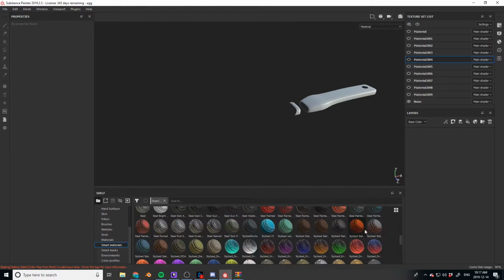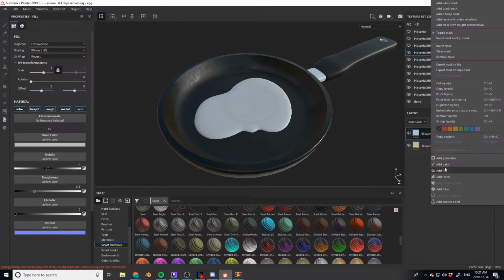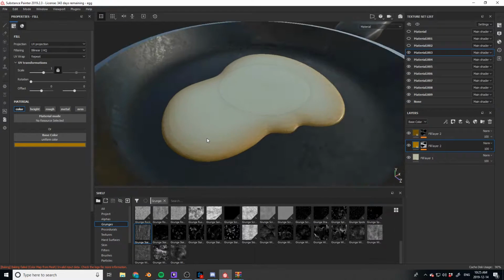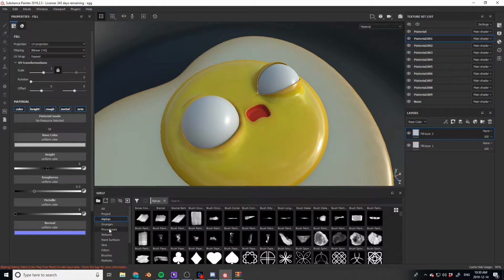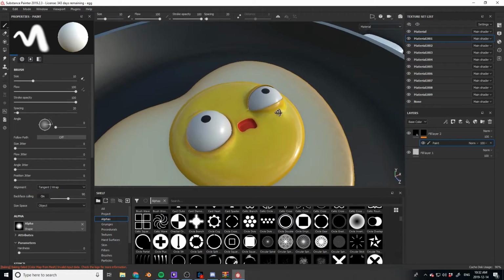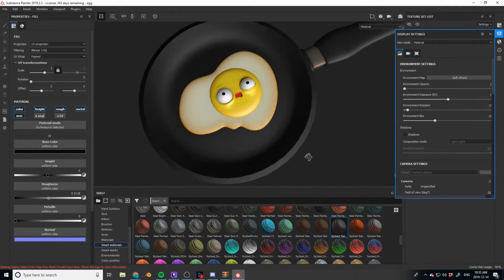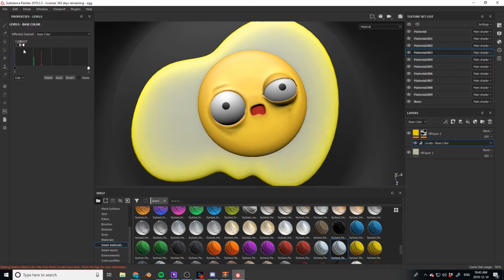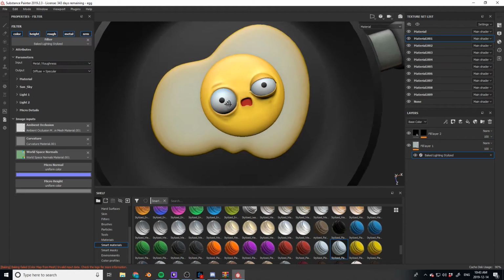TEXTURING THE FORBIDDEN EGG [+ Free asset download]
Download the FREE 3D Artist's coloring book

I'm so eggcited for this one.